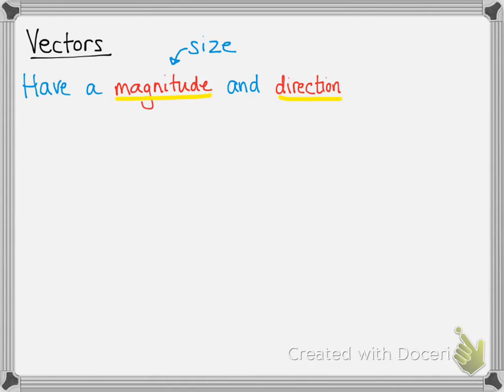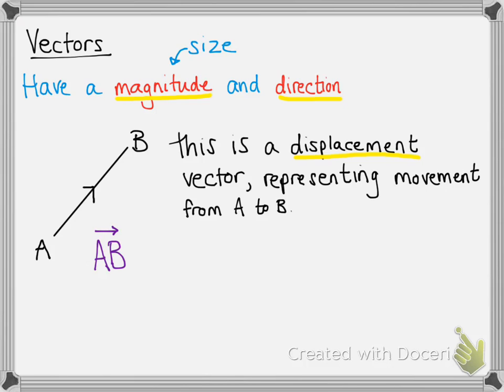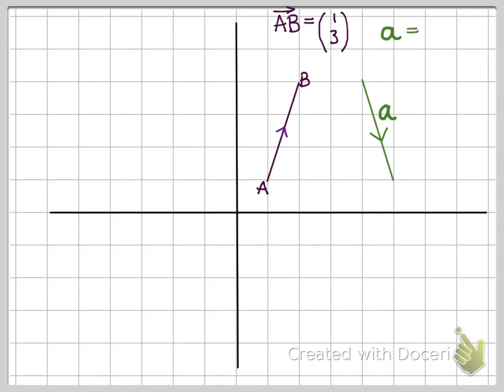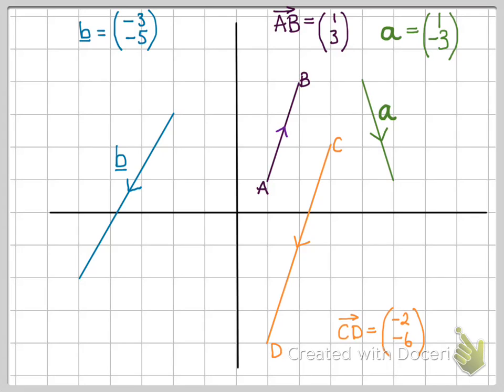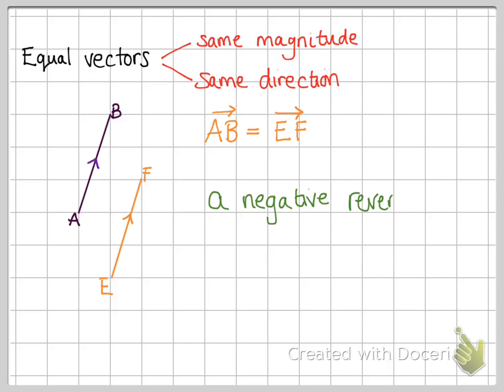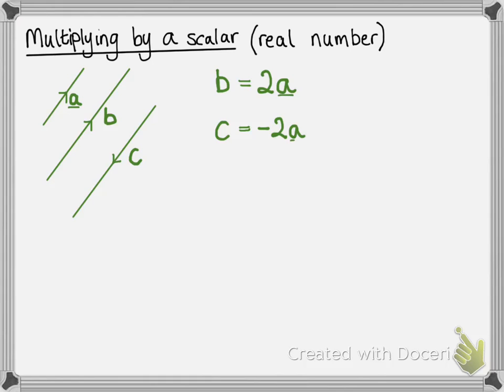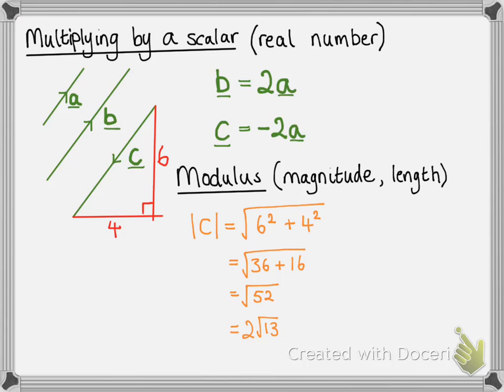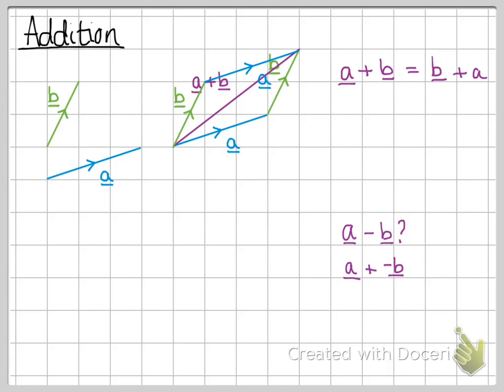Vectors 1.1 Intro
Recap of introductory vector knowledge from IGCSE